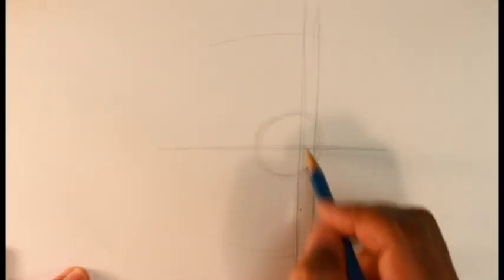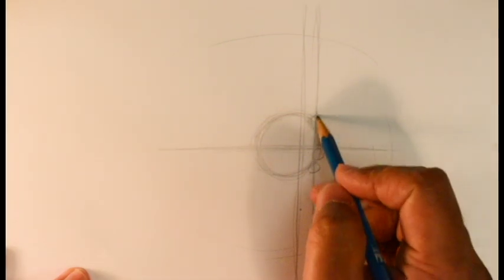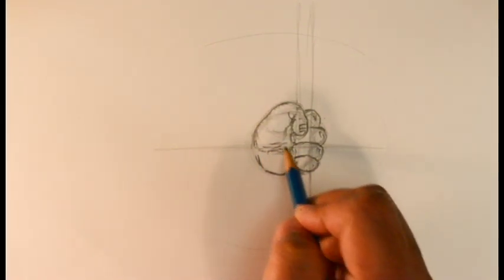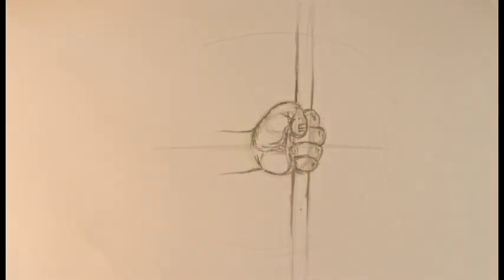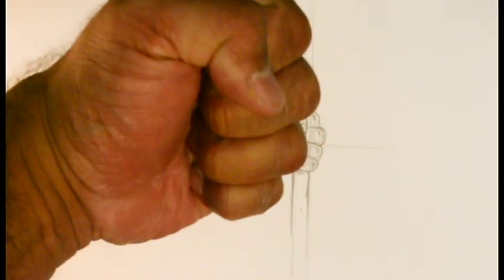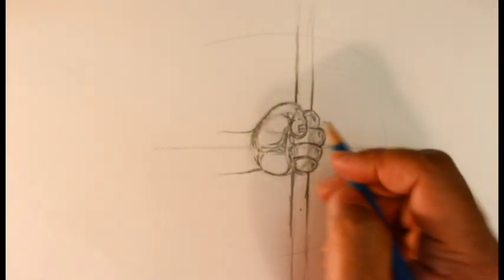How to Draw a Hand Holding a Stick (with instruction)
In this video we'll show you how to draw a hand holding a stick.